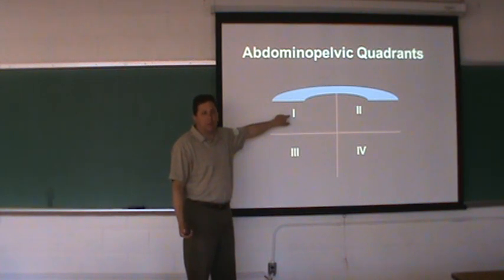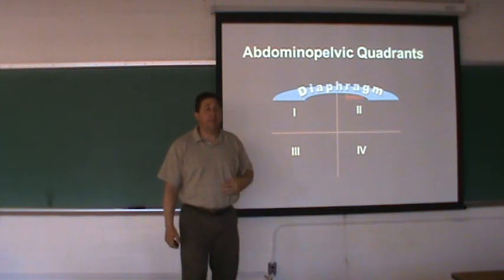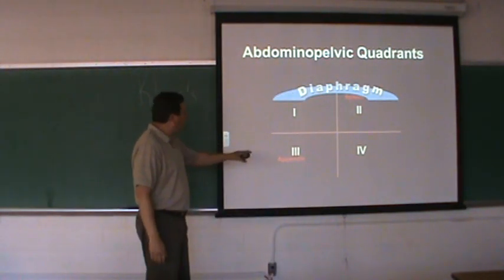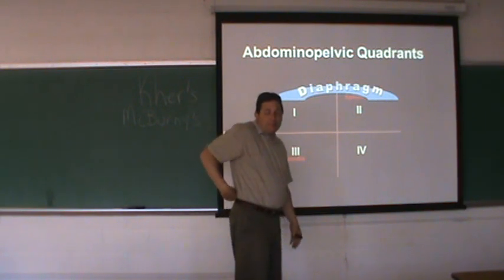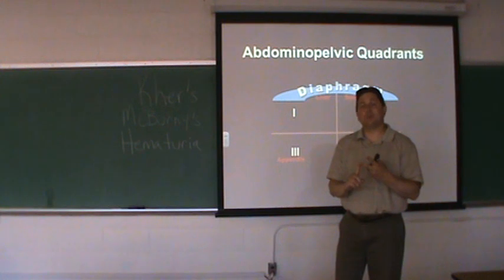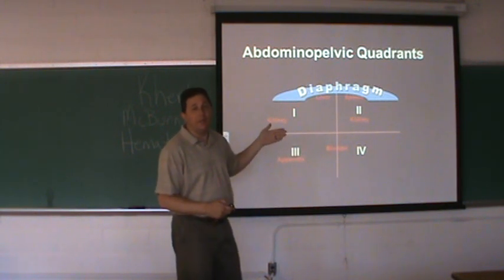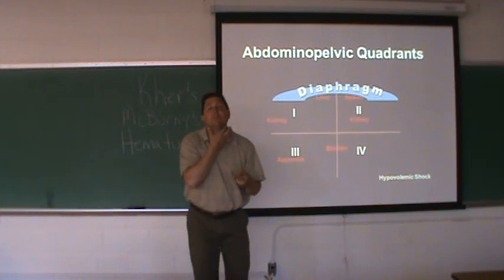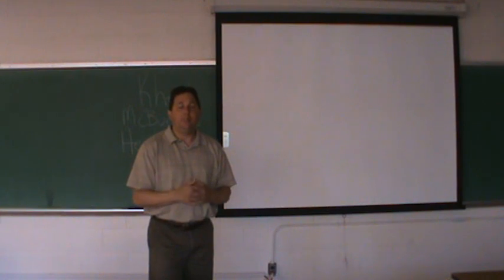First Aid - Abdominopelvic Quadrants Part 2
This video covers topics within the Abdominal-Pelvic Quadrants such as - First Aid issues with Spleen, Appendix, Liver, Bladder, and Kidneys.  Includes referred pain and first aid assessment.